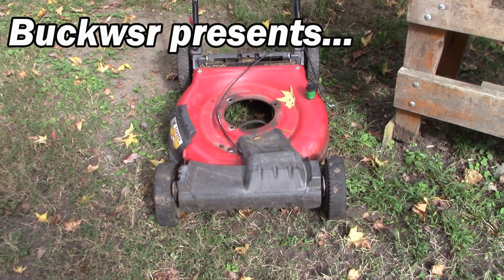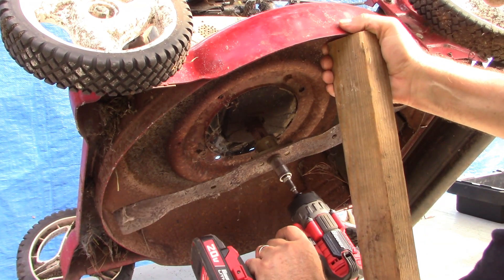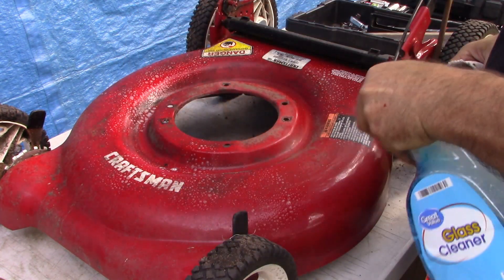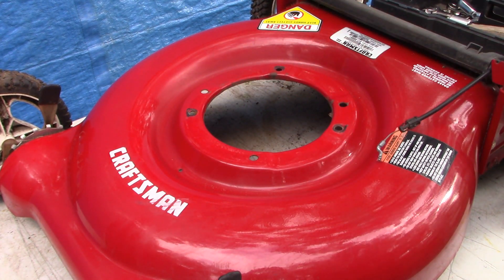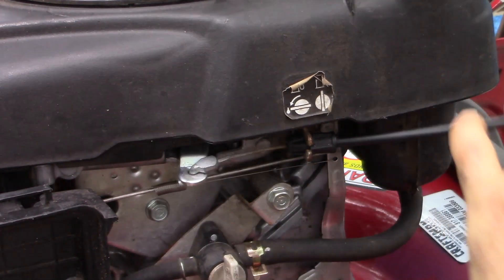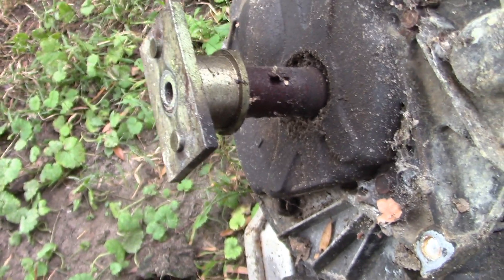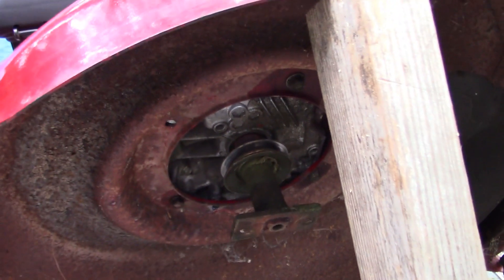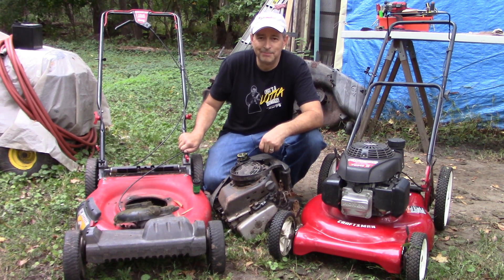How to SWAP OUT a LAWN MOWER engine and SAVE THE PLANET - DIY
Bad deck, good engine - Bad engine, good deck. Are you thinking what I'm thinking? In this video I'll show you how to swap out a lawn mower engine, thereby marrying a good deck with a good engine, and saving the planet in the process by not having to scrap both mowers! Pure brilliance! And it's not that hard. Buckwsr, Putting the "Do" into "Do-It-Yourself"
Chapters:
0:00 Intro
2:07 Engine removal
4:14 Deck cleaning
6:08 Engine Installation'
8:35 Safety Cable
10:40 Air filter and air cleaner cover
11:12 Blade Adapter and Blade Installation
14:40 Start-up and Demo
15:56 Conclusion